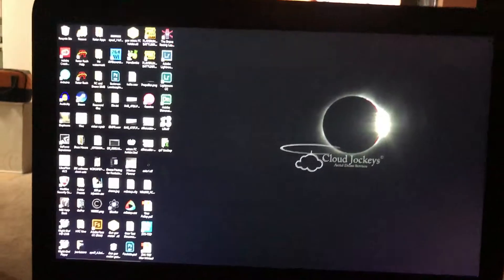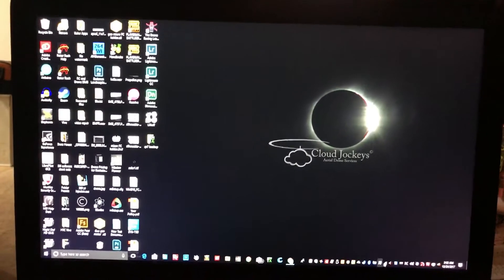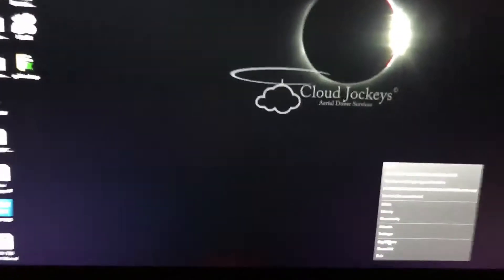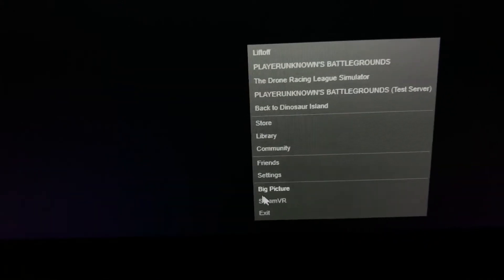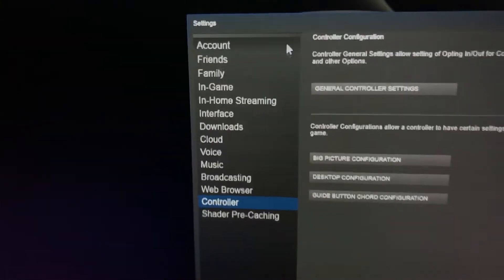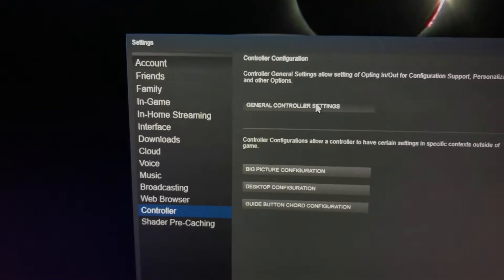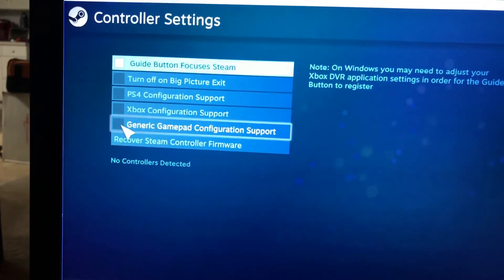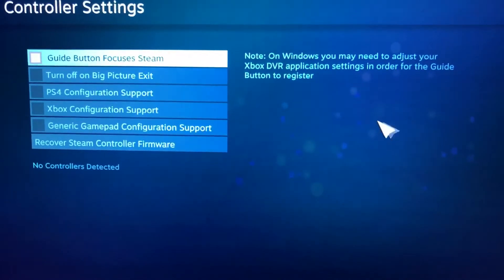Qx7 Liftoff connect issue FIXED!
I was having trouble getting my Taranis QX7 to be recognized or even show up in Liftoff after the new update 12.9. There is another fix that I was using but I couldn’t join any multiplayer lobbies because I was running the “legacy input” beta. I’ve finally fixed the issue after hours and hours of updates and controller firmware updates and setting changes and On and on and on. so i hope this saves you the time and Hassle I had. I hope this helps out. Like this video if it did. Thanks! Safe Travels